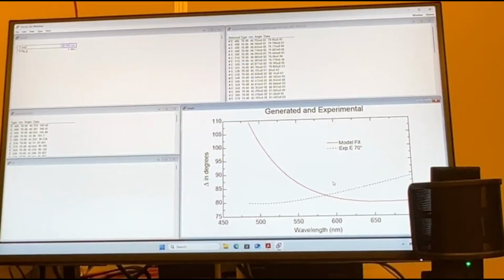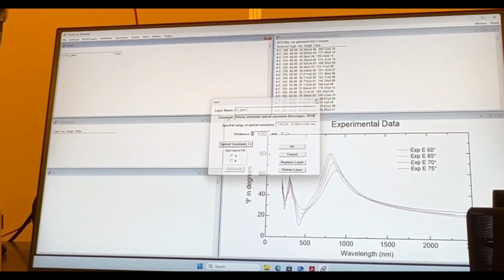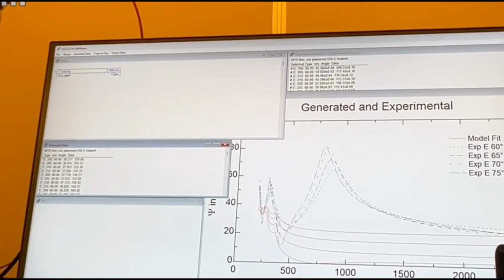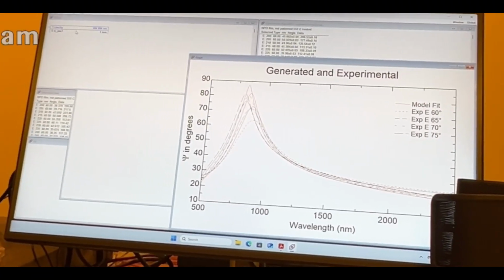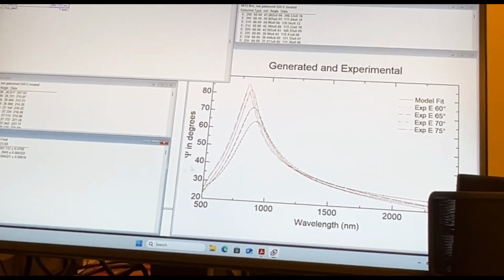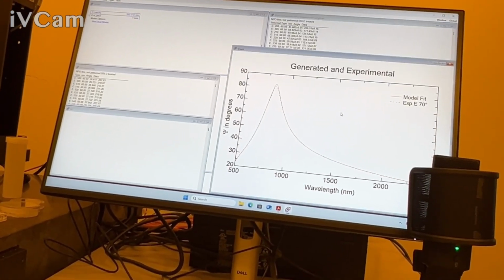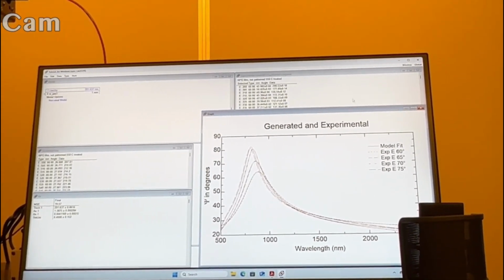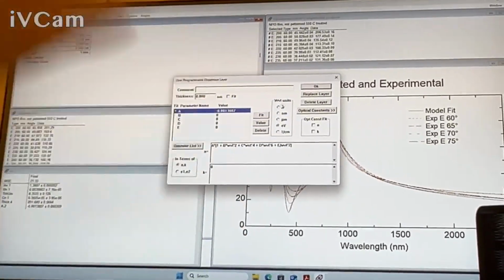VASE Ellipsometer Training Part 6 Opening & Finding Saved data